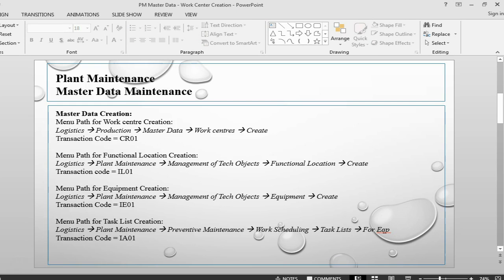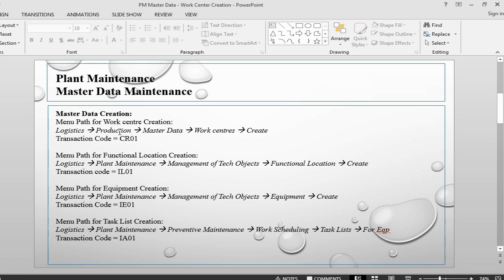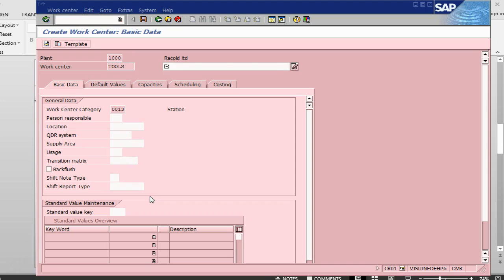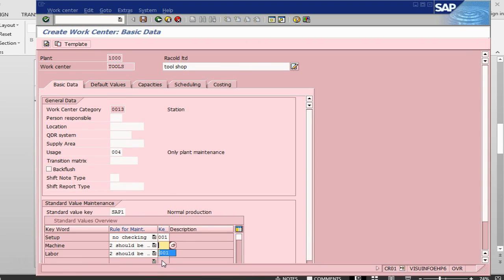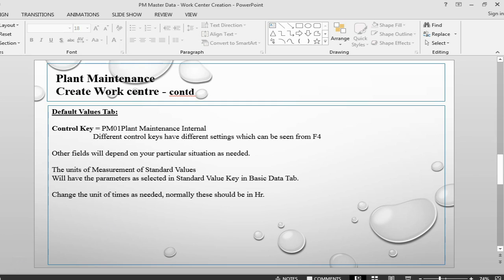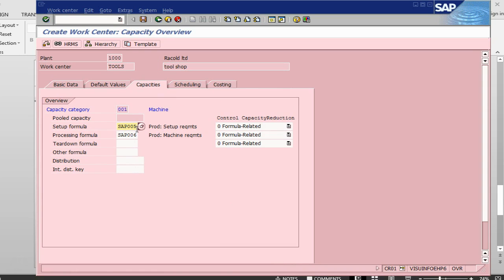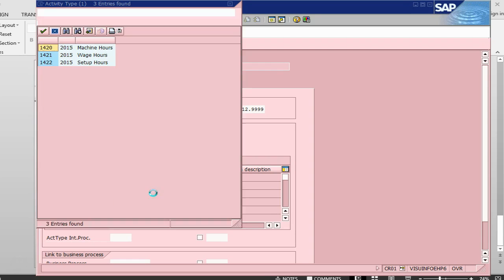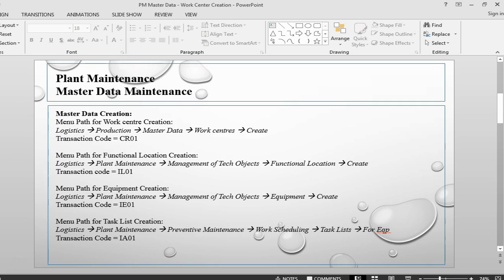Section 3 Master Data Work centre